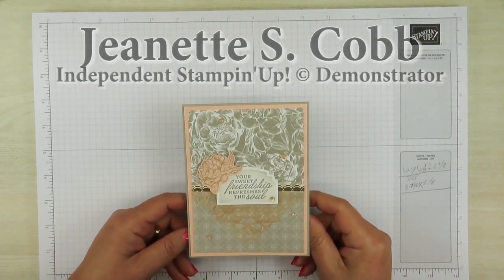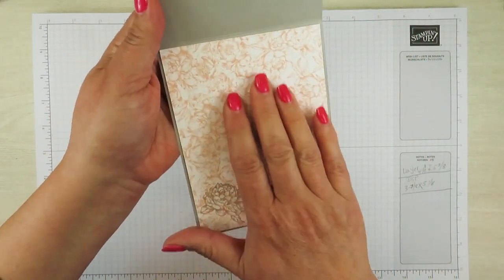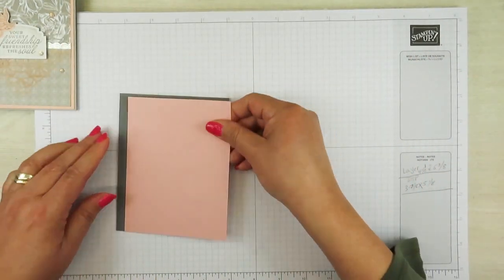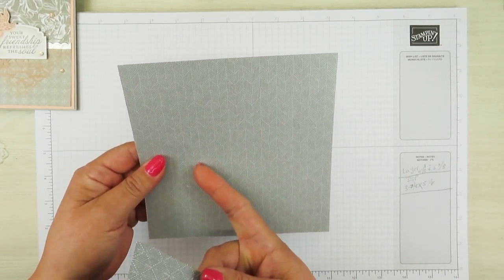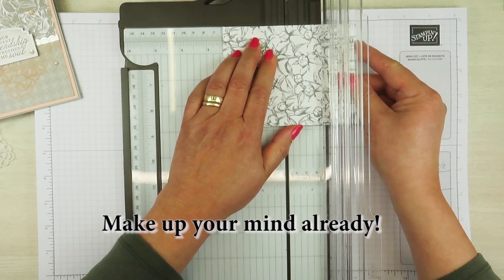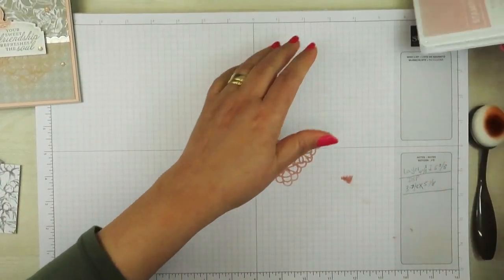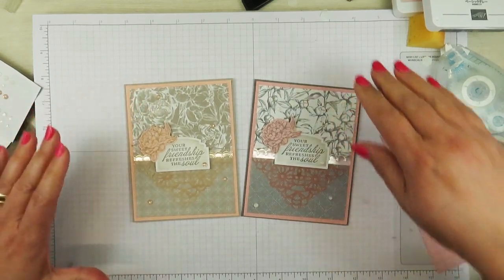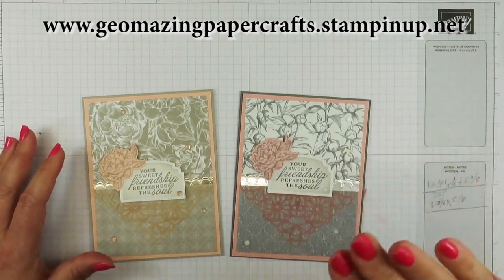Simply Suite Saturday Friendship Card with the Peony Garden Suite by Stampin'Up!©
I'm using some of the items from the Peony Garden Suite to make this lovely Friendship/encouragement card. Pink and Gray are my favorite combinations. All supplies are listed below.
Supplies
• Subtles 6" X 6" (15.2 X 15.2 Cm) Designer Series Paper [153072]